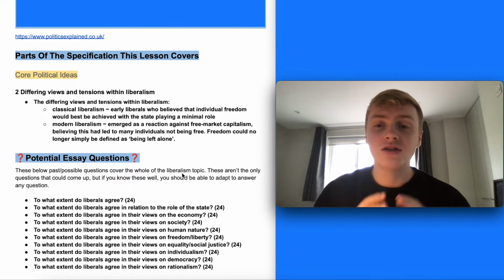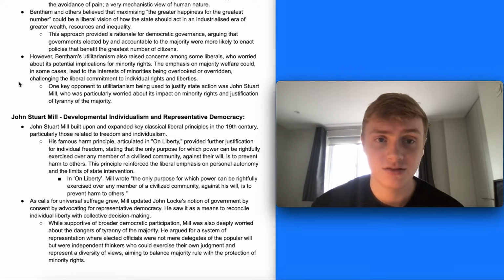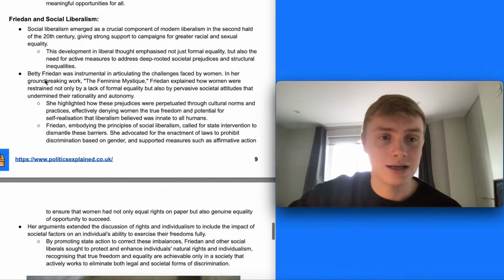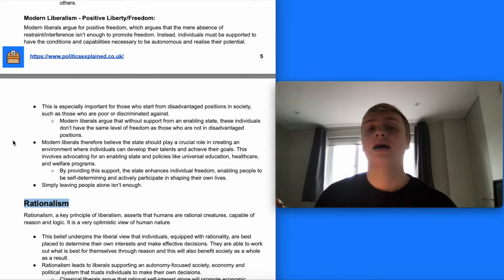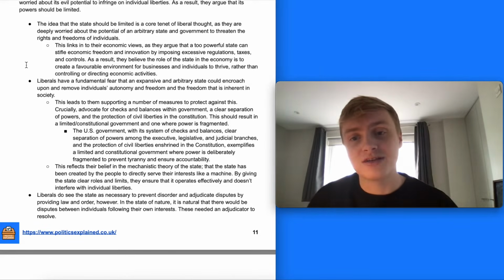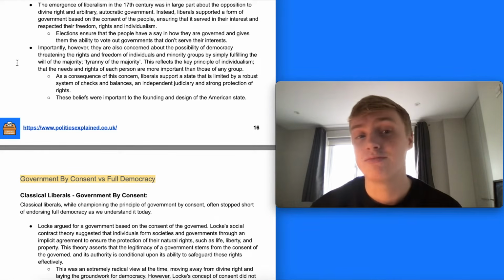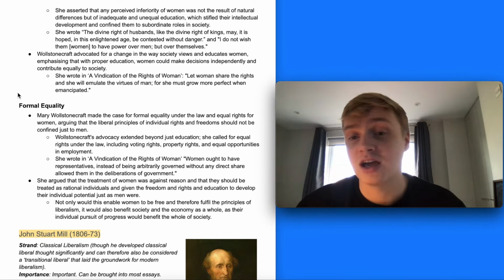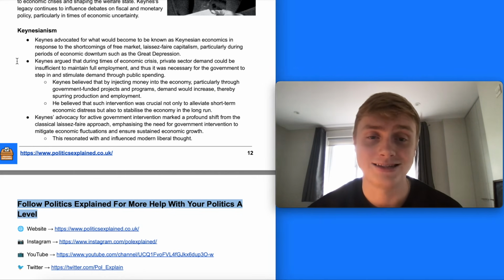Liberalism In A Level Politics | Everything You Need To Know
LOOK AT THE COMMENTS FOR BREAKDOWN OF THE DIFFERENT PARTS OF THE VIDEO

- Visit the Politics Explained website to purchase the PDF that accompanies this video, detailed essay plans and a place to sign up for tutoring if you are interested!

In this video, I talk you through everything you need to know about Liberalism in A Level Politics! Including the different strands of liberalism, the key principles and agreements of liberalism, the key agreements and disagreements within the strands, key questions that are worth practicing and some example evaluations!

00:00:00 - Intro
00:00:48 - Specification & What Questions Could You Be Asked?
00:02:35 - The Emergence Of Liberalism
00:04:30 - Classical Liberalism
00:19:34 - Modern Liberalism
00:33:08 - Neoliberalism
00:34:20 - Individualism
00:40:20 - Freedom/Liberty
00:46:58 - Rationalism
00:49:58 - Progress and Optimism
00:51:44 - Capitalism and Private Property
00:59:59 - The State As Necessary Yet Evil
01:05:39 - Equality/Social Justice
01:10:35 - Natural Rights and Natural Society
01:12:06 - Tolerance
01:14:20 - Liberal Democracy
01:18:16 - State, Society, Economy Human Nature (Key Agreements and Disagreements)
01:21:49 - Overall Evaluation
01:25:07 - John Locke
01:28:49 - Mary Wollstonecraft
01:31:31 - John Stuart Mill
01:34:36 - John Rawls
01:36:46 - Betty Friedan
01:39:57- Adam Smith
01:41:20 - Samuel Smiles
01:42:23- Herbert Spencer
01:43:21- T.H. Green
01:44:39- John Maynard Keynes